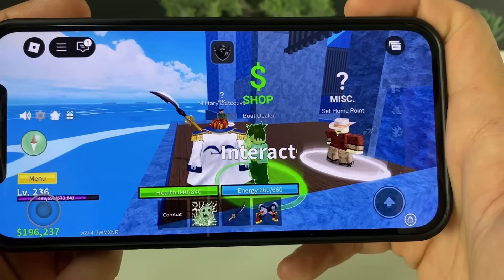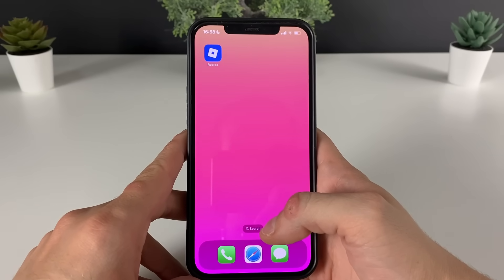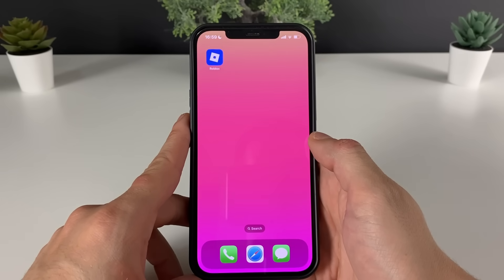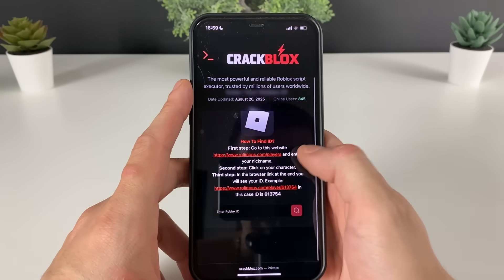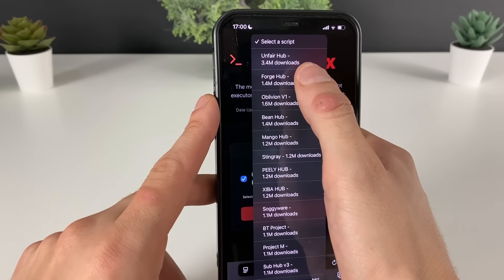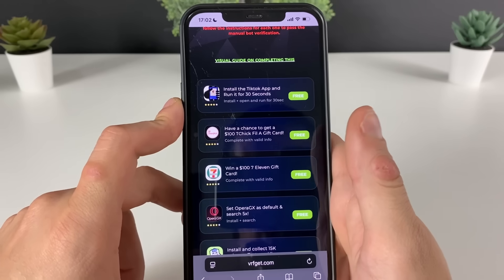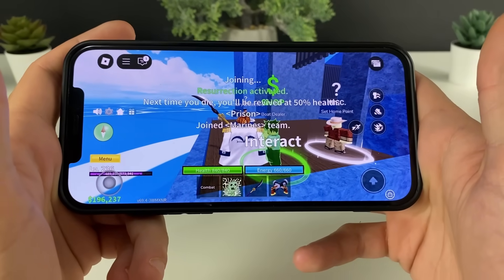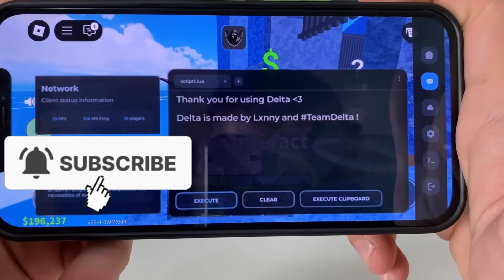Delta Executor Mobile - How to Download Delta Executor Mobile - Delta Executor for Roblox (NO KEY)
elta Executor Mobile - How to Download Delta Executor Mobile - Delta Executor for Roblox (NO KEY)

delta executor for roblox, delta executor mobile, delta executor mobile download, delta executor ios tutorial, delta executor android, how to download delta executor, how to download delta executor mobile, how to download delta, delta executor no key, delta executor tutorial, delta executor mobile 2025 are among the most searched topics by Roblox players in 2025. If you’ve ever wondered whether Delta Executor Mobile is real, safe, and effective, this video is your complete guide.

We take a close look at everything from safe downloading methods on iOS and Android to testing the no key version. You will see real time performance, stability, speed, and compatibility with different Roblox games. No exaggeration, no fluff, just honest results.

In this video you’ll discover:

✨ How to safely download and set up Delta Executor Mobile on both iOS and Android

✨ Step by step tutorial for using Delta Executor Mobile efficiently

✨ Real testing of the no key version to see if it really works

✨ Tips to maximize your experience and performance in Roblox games